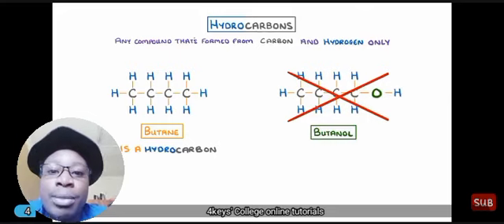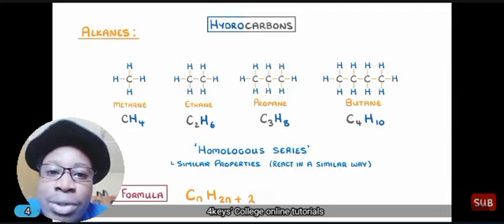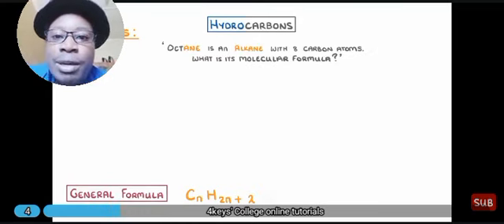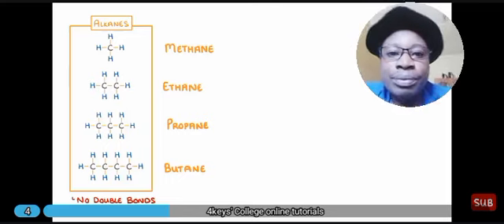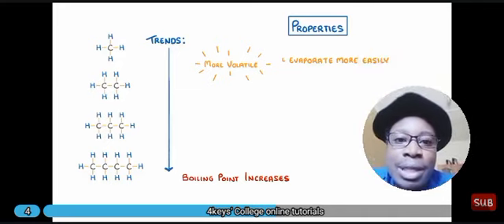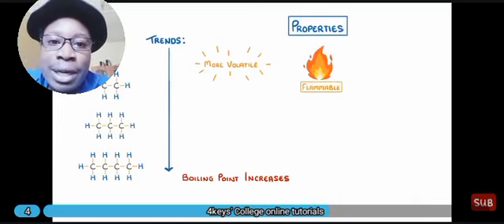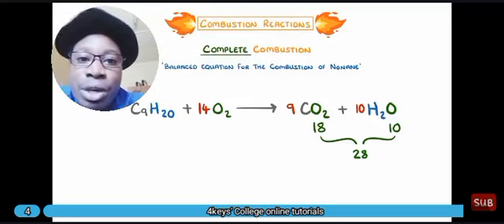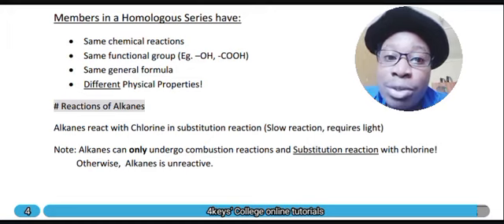Reactions of Alkanes |O level